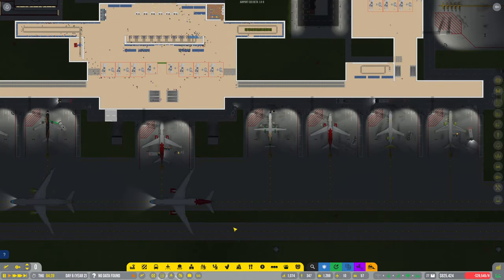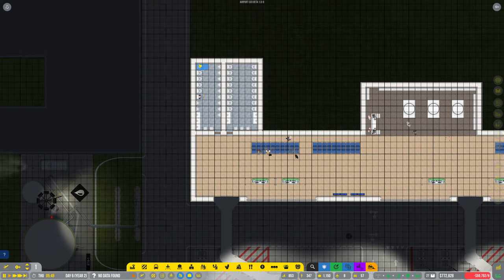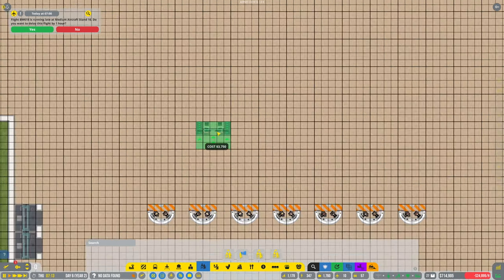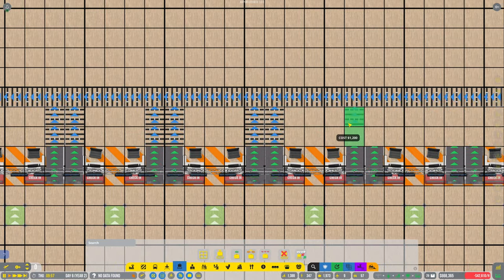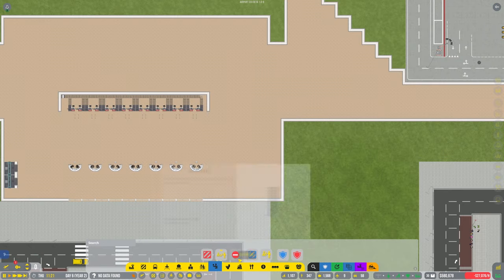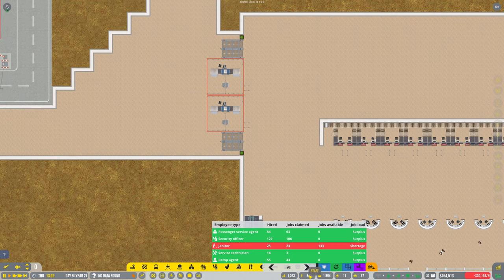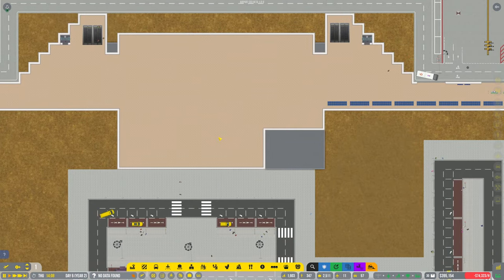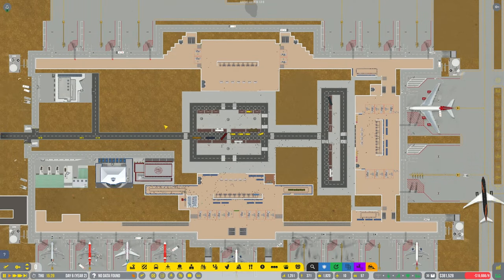Airport CEO S7 EP22 Let's Play - Beta - Check-in and Security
Airport CEO now with Beta Version!